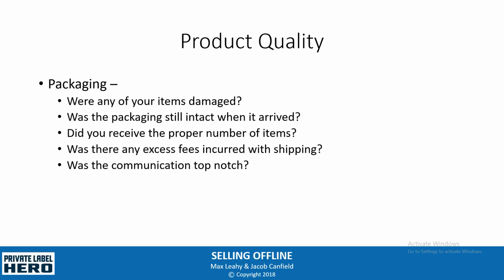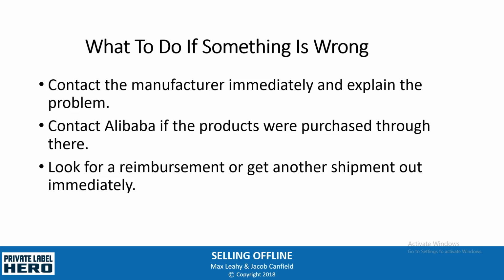Opening and Evaluating an Order